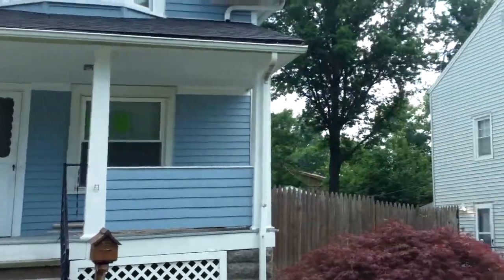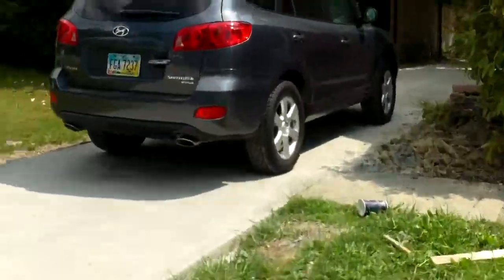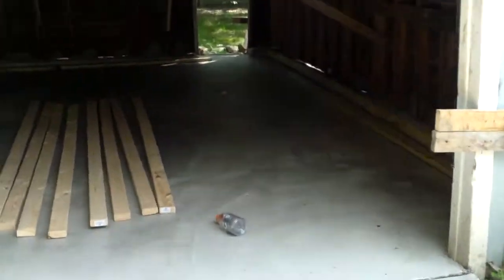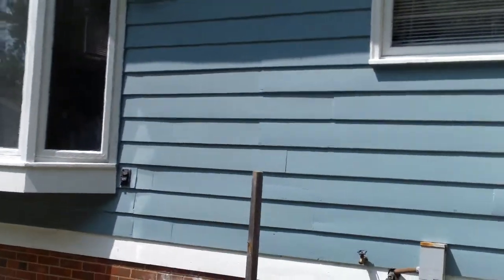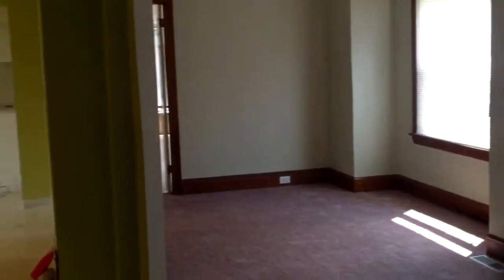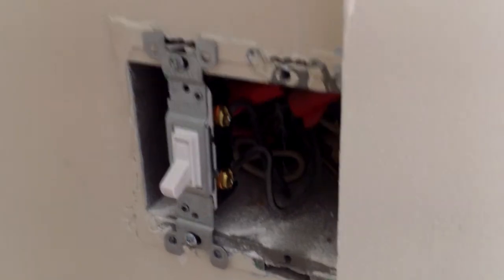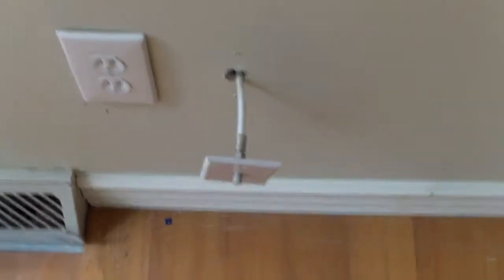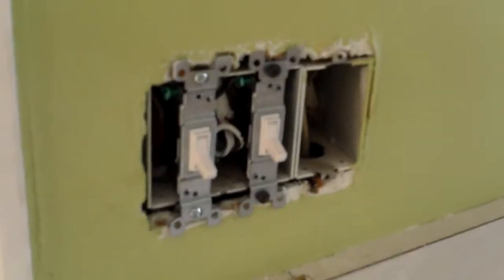4278 Prasse Update 7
This is a 4BR 1BA Single family home in South Euclid Ohio. This home features an oversized FENCED IN yard! Double car garage! LARGE eat-in Kitchen. One first floor bedroom, and a FINISHED BASMENT! This home is being completely remodeled! Updates include, new electrical plugs covers switches and fixtures, new flooring, fresh paint through out! A whole new driveway and garage pad! Too many updates to list!